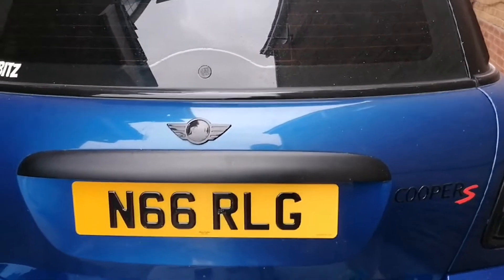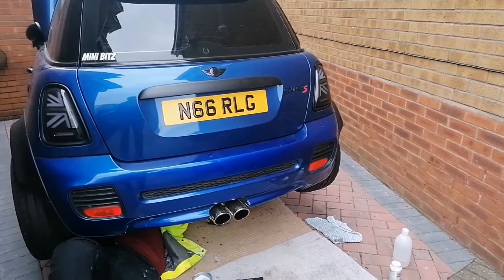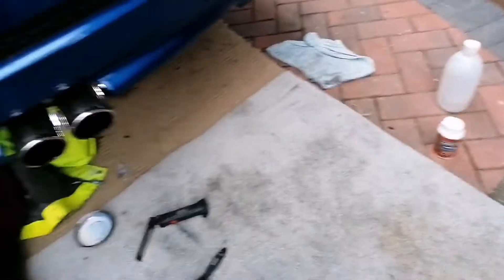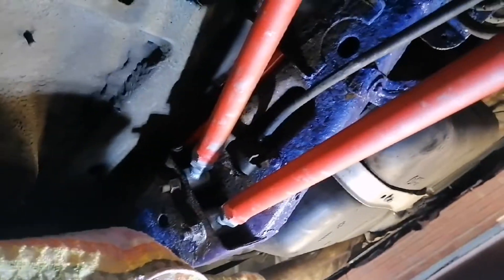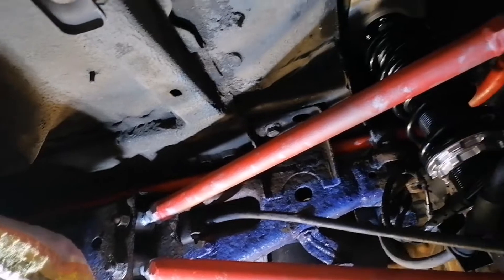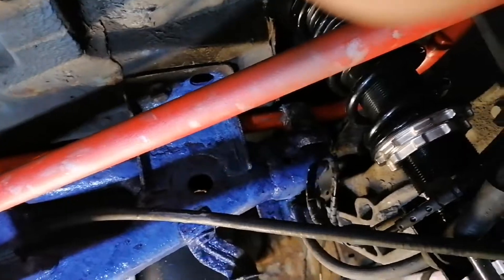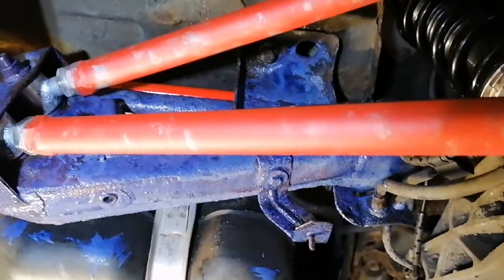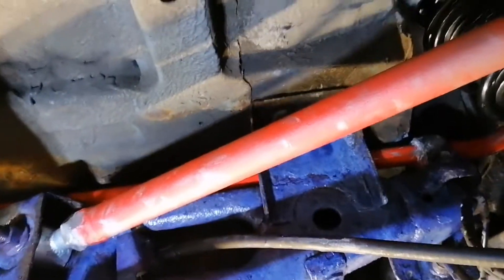R56 Mini Cooper S. Quick clean up of the rear subframe...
Cleaning the rear subframe on my mini to prevent further corrosion during the winter & get it through MOT December..

I'll be refirbing the subframe next summer & dropping the fuel tank down as well to refirb the whole underside of the rear end 😏